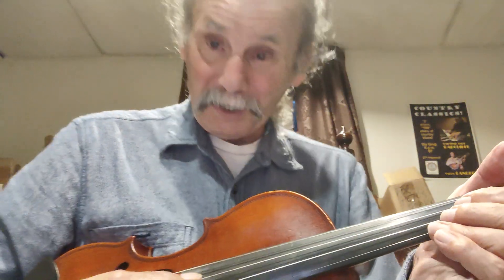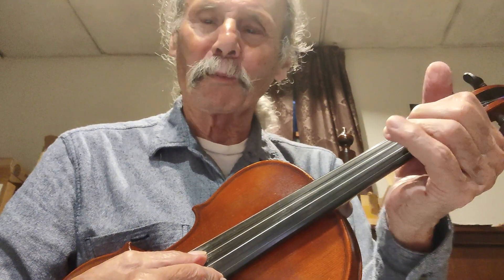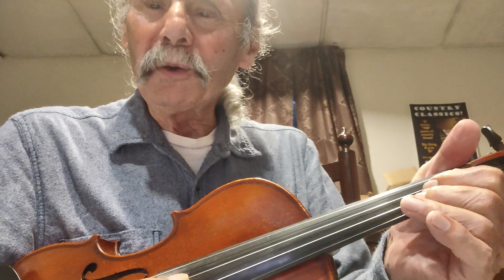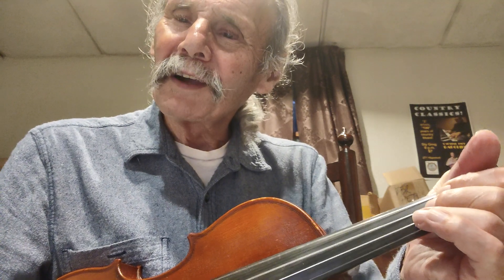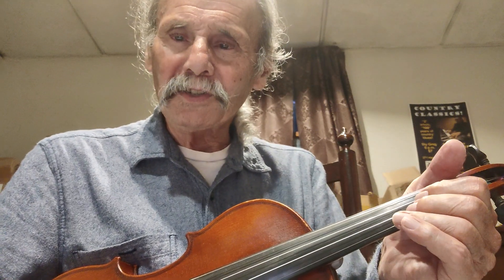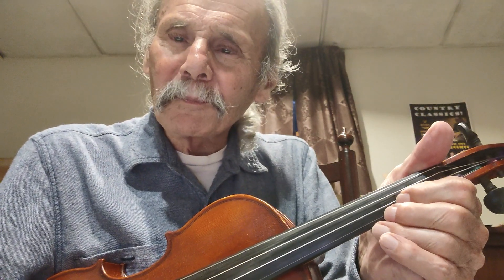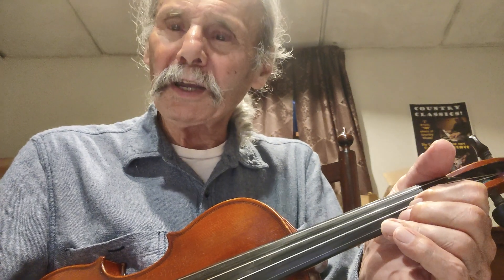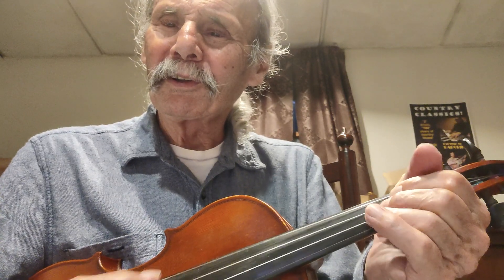Easy double stops in C major.